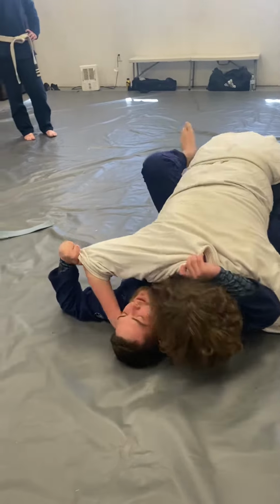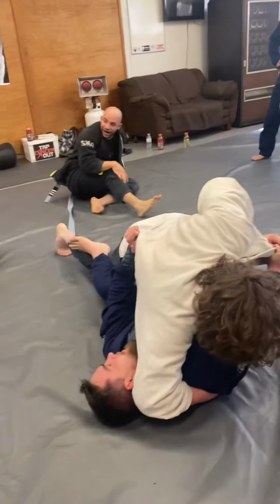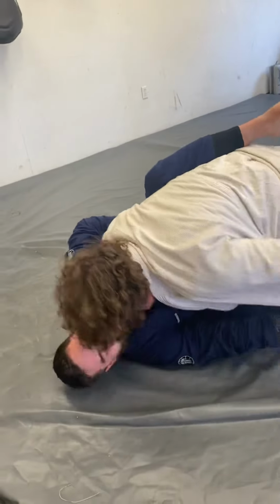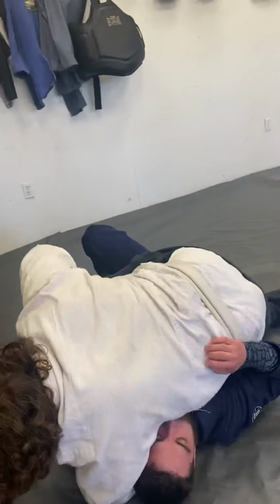Rolling with White Belt